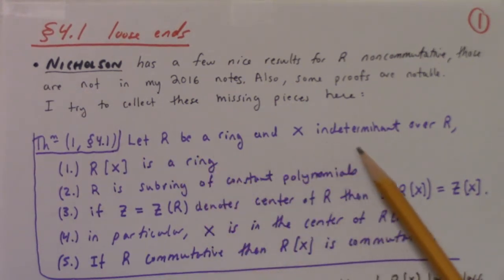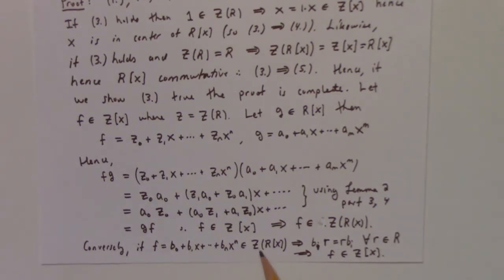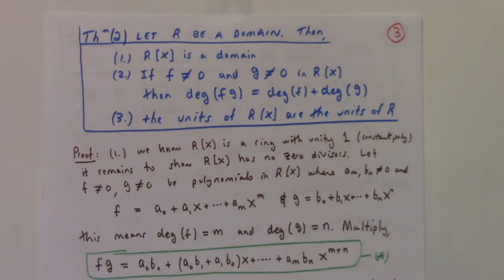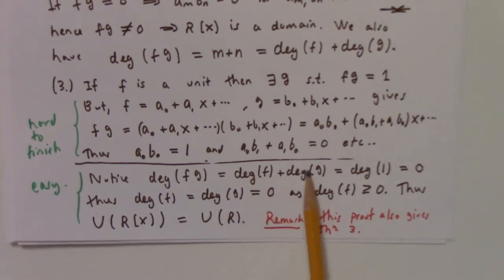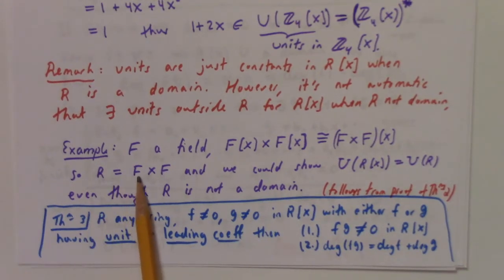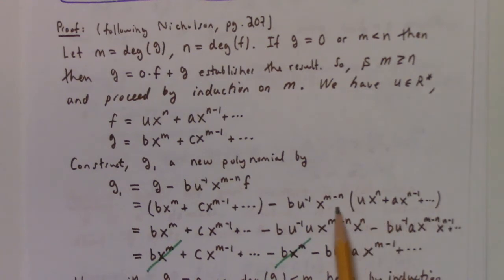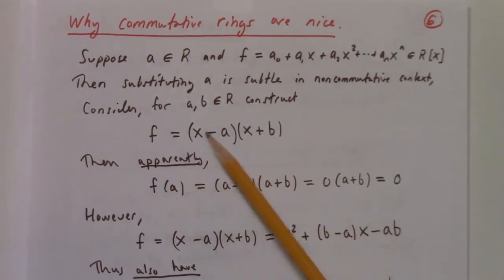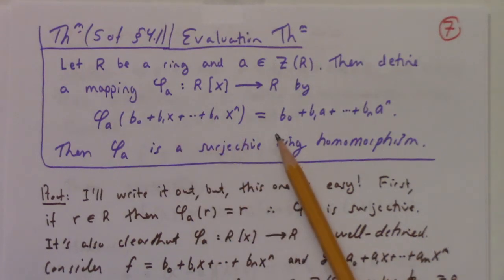Abstract Algebra: comments on Nicholson 4.1 (polynomials) , 11-15-17